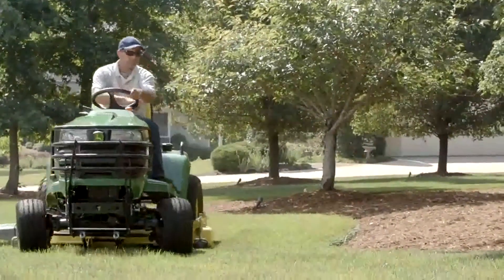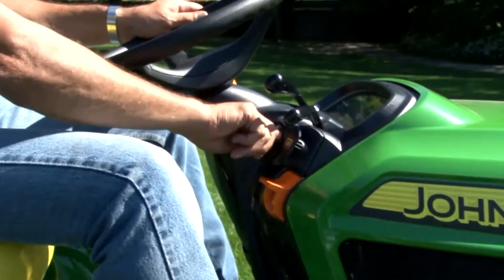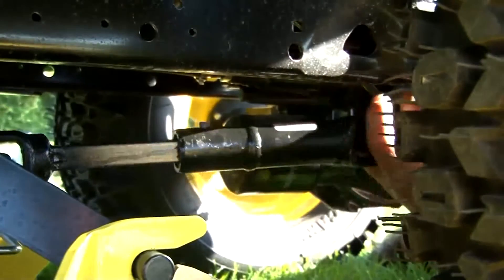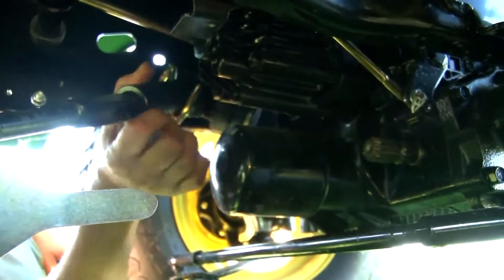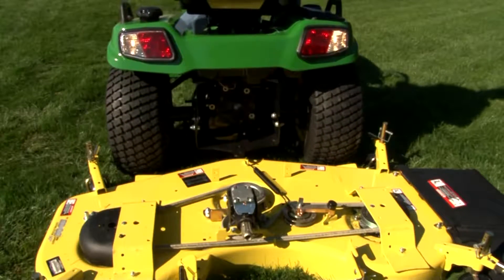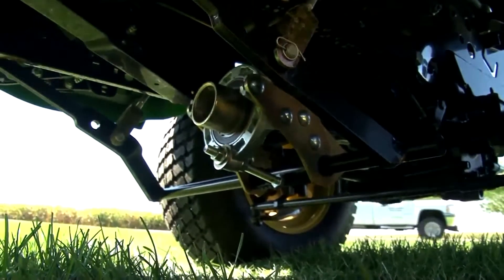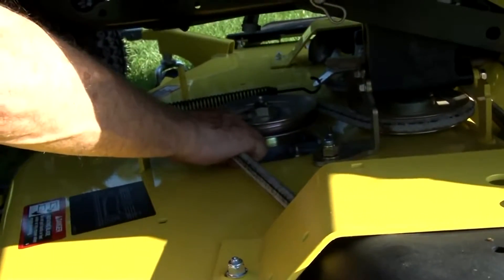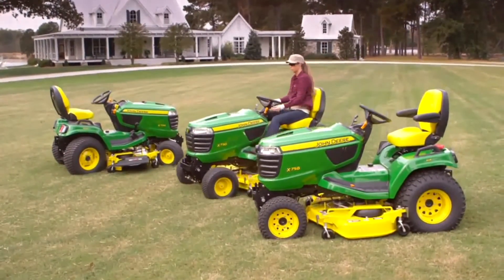X700 Signature Series Drive Over Mower Deck Installation and Removal1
How To Install and Remove Your John Deere X700 Series Drive Over Deck